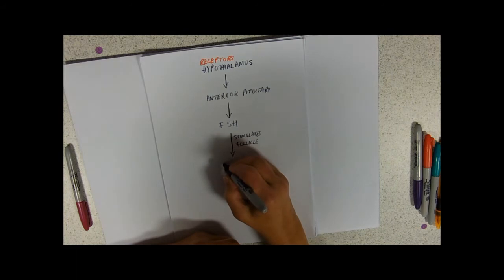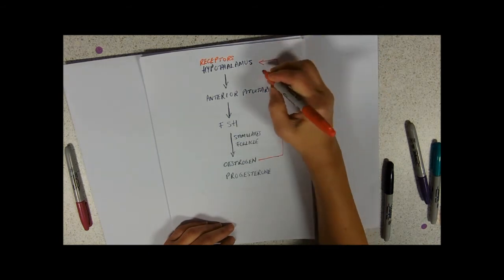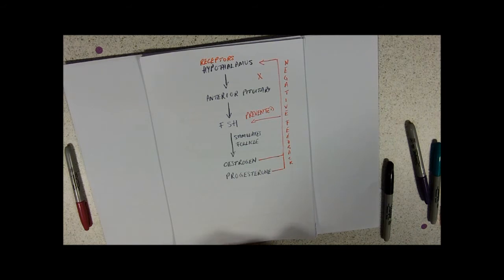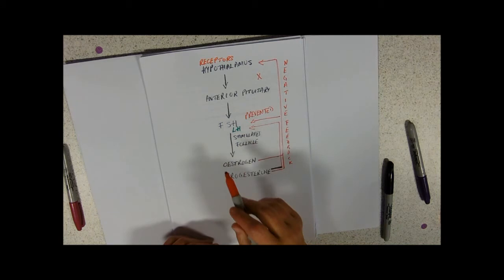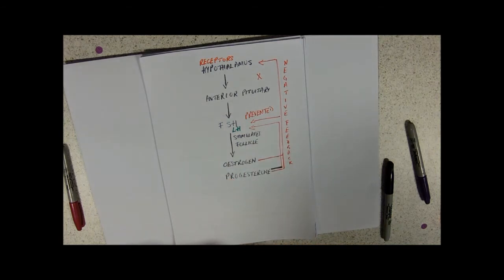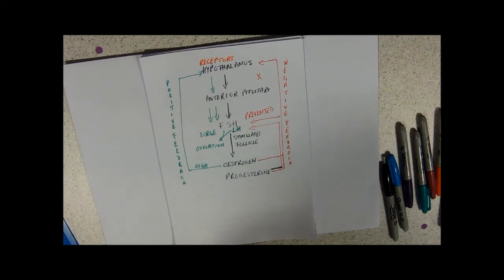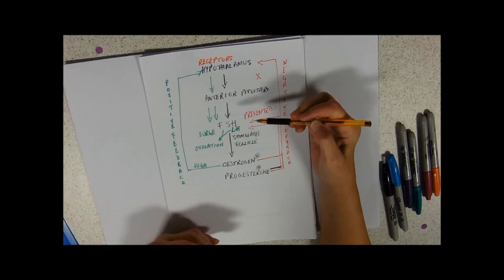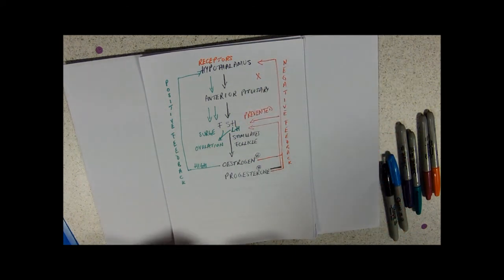Negative feedback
All feedback's good. right?